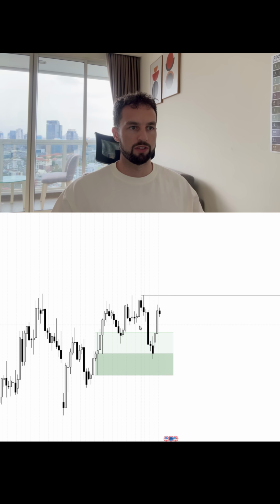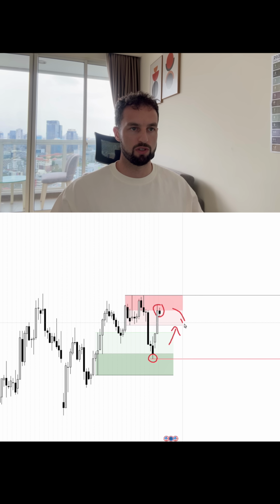The best way to use the RIMC Model for successful trading